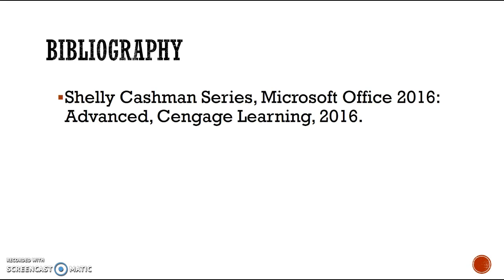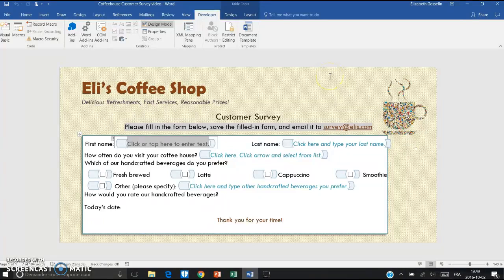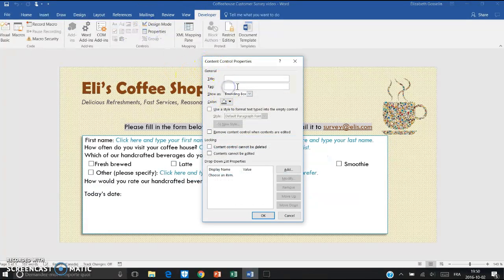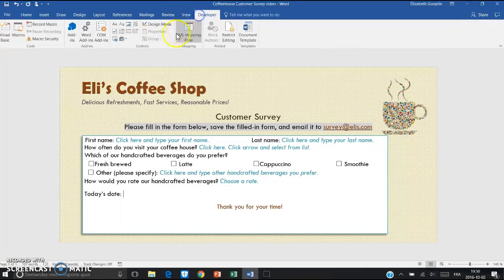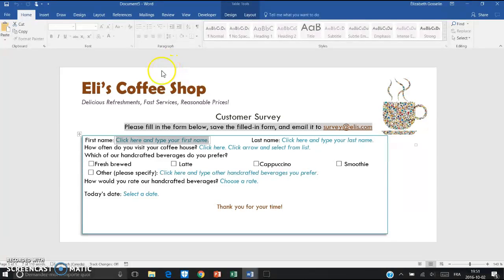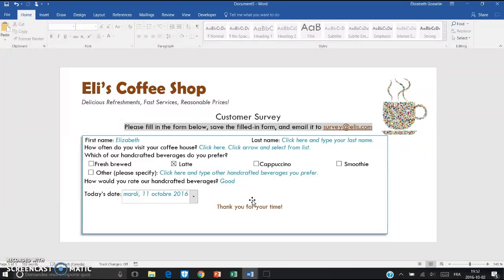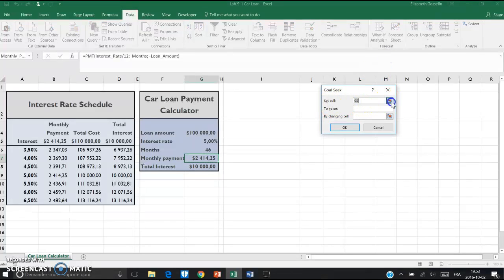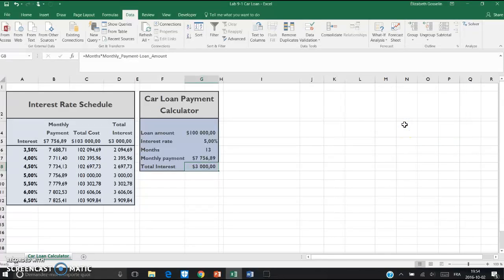How does theory meet reality? Information Technology II